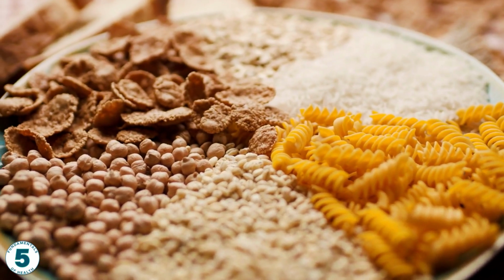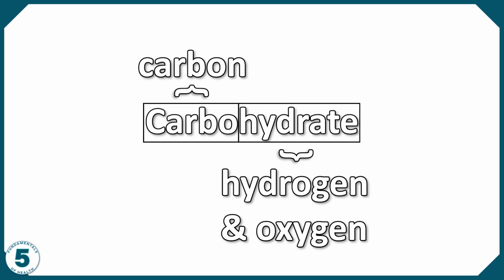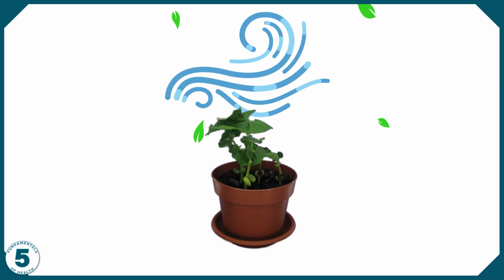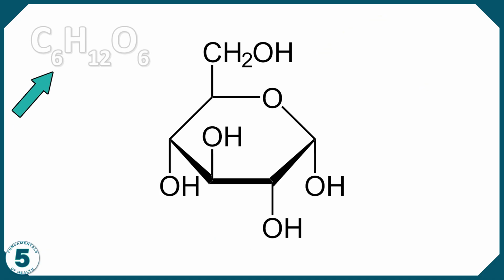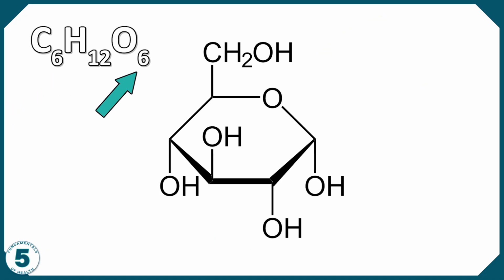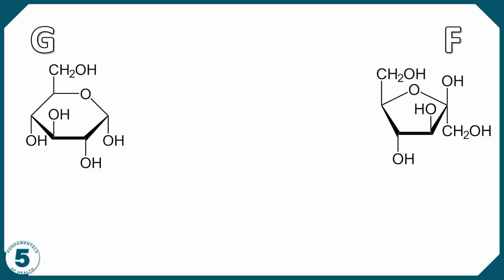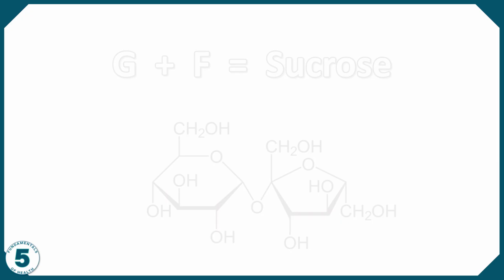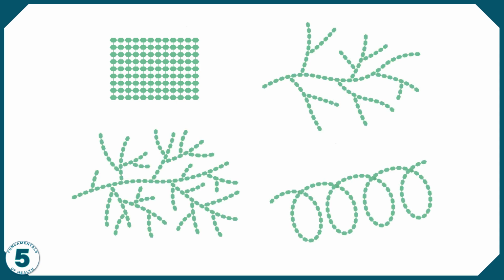The Carbohydrate Wars Lesson 2: Carbohydrates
What exactly is a carbohydrate?

Even though all carbohydrates are made of the same things, they can be quite different from each other. Those differences can cause our bodies to respond differently.